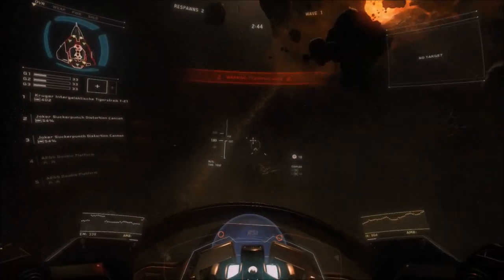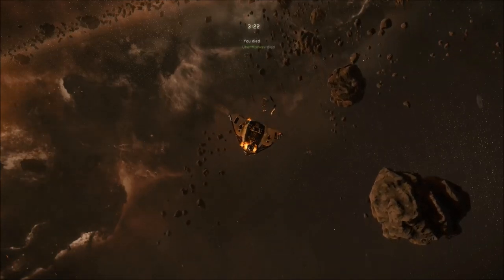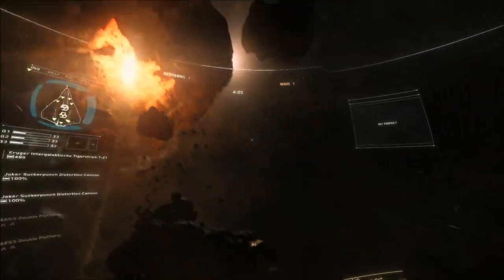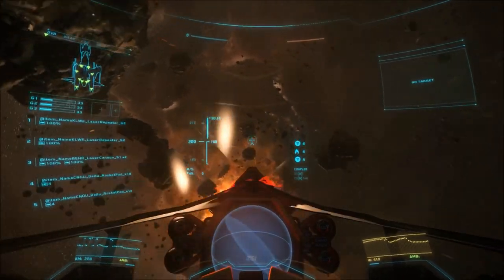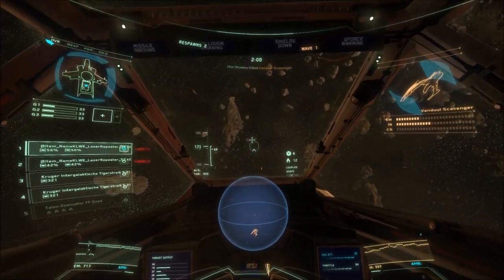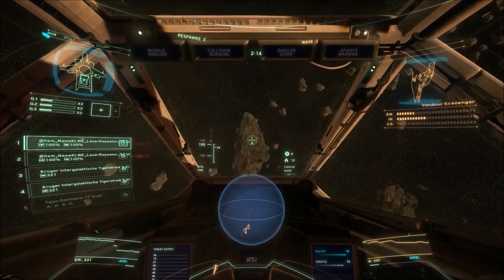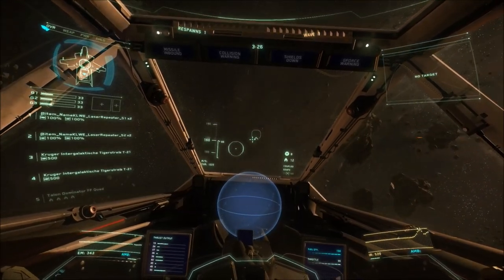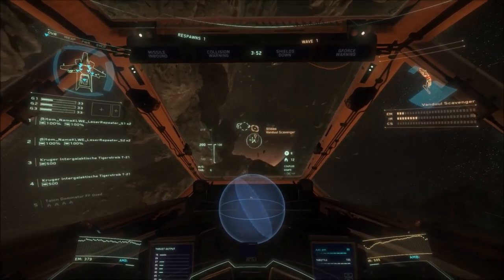Star Citizen Ship Weapon Types - Arena Commander 1.0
We take a look at the different weapon types that are currently available in Star Citizen, Arena Commander 1.0. Not to be confused with weapon classes:

Ballistic - Great against armour an hulls / Static Ammo you need to remember to equip, auto reload with any ammo available. Once it's out its out.

Powder Cannon - High Damage, Average Fire – Longsword 9s
Repeaters - Tri-Med Fire / Low - Med Damage - Sawbuck
Gatling - Fast Fire - Low Damage – Mantis GT220
Mass Driver Cannon - Massive Damage, Slow – Sledge II

Energy - Typically good against shields / 100% based ammo, each shot take a %, & it will recharge over time

Laser Repeater - Low Damage, Fast Fire - Bulldog
Laser Cannons - Slow Fire, Good Damage – M4A
Distortion Cannons - Power & Shield Drain - High Damage against shields – Suckerpunch – Minimal to Armour
Neutron Cannons - Slow Fire Mass Damage - NN-13

Missiles – Attach to missile racks
All missiles will have at least one of the following attributes
EM / IR / Dumb / FaF no full lock - quick fire, easy to evade / Proximity / Cluster

Rockets
Dumb fire, medium damage - lots of ammo

Utility
Tractor Beam

My System Specs:
16GB Corsair Vengeance Pro 2400MHz Ram
120GB SSD - Games / 60GB SSD - OS